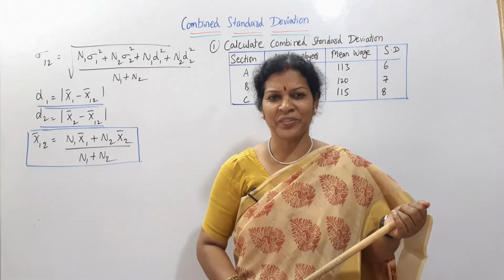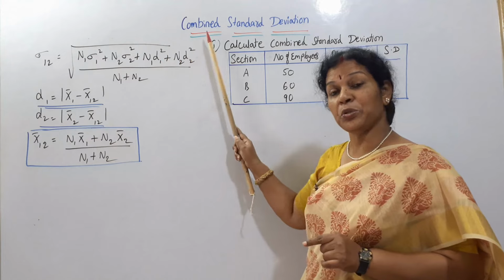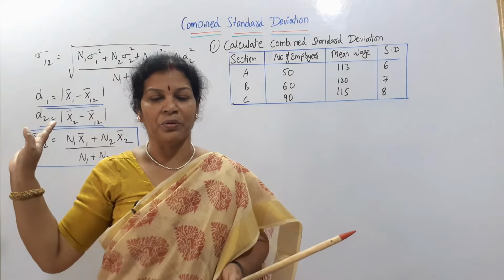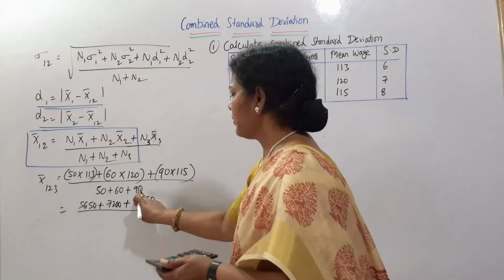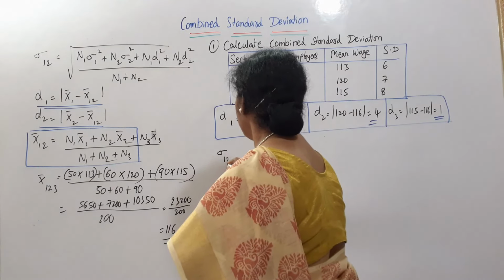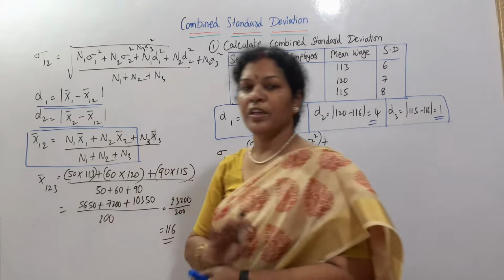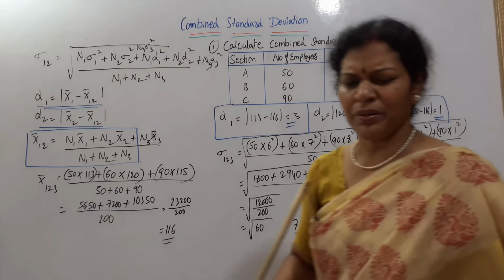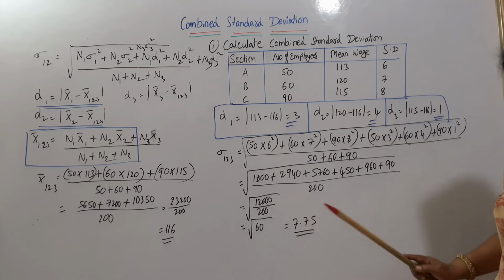43 . Combined Standard Deviation from Statistics Subject